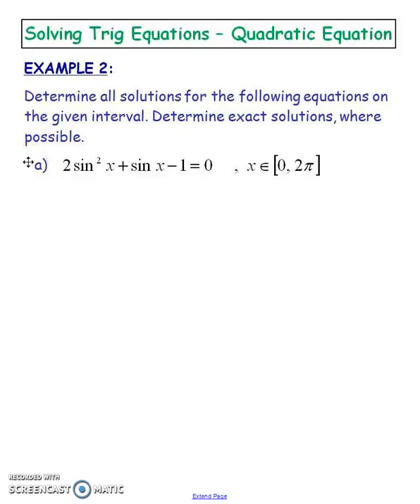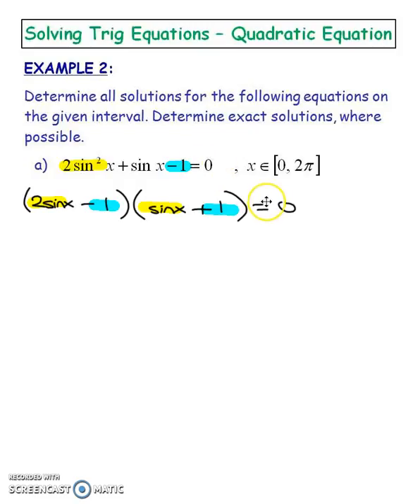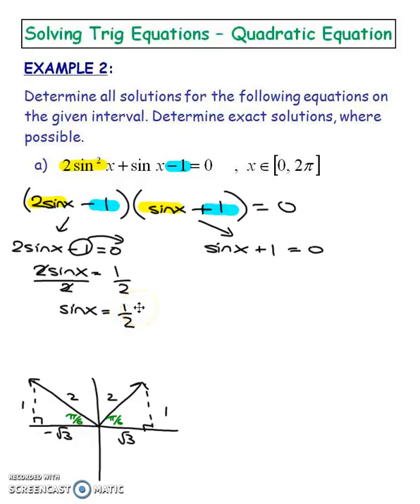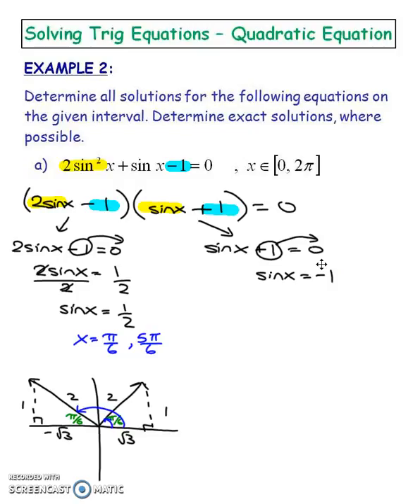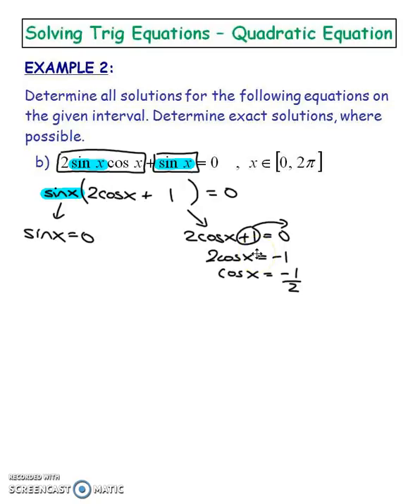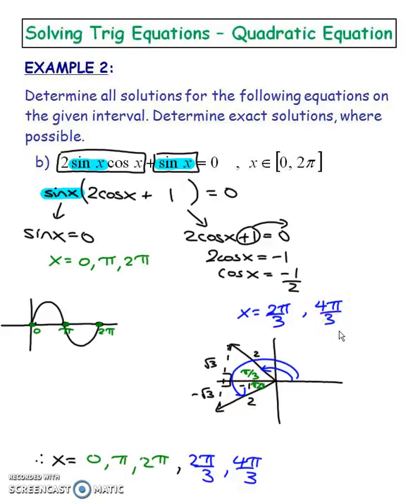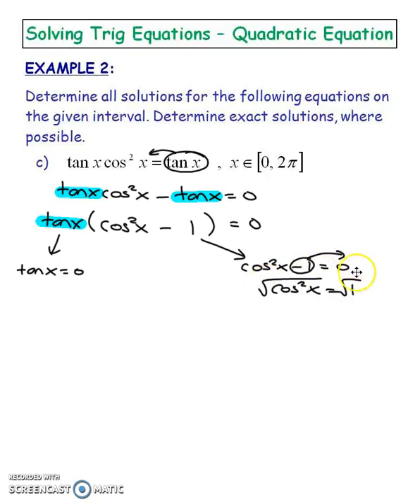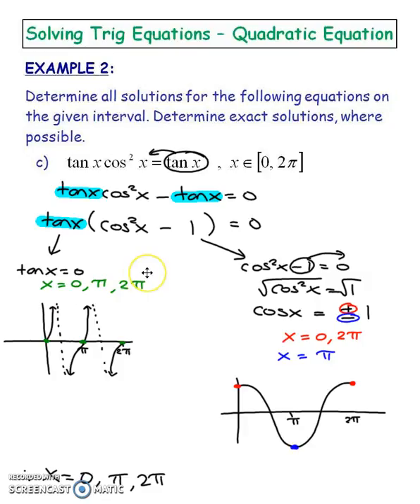5.4 - More Examples